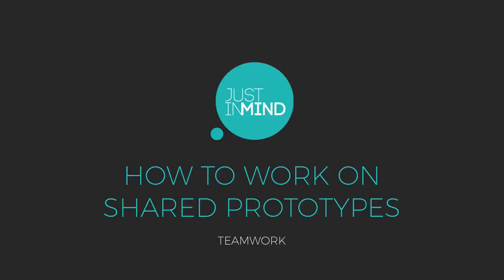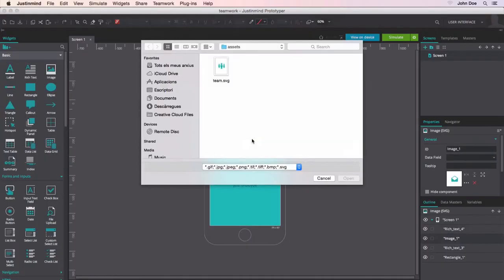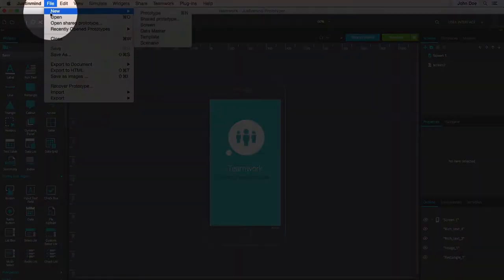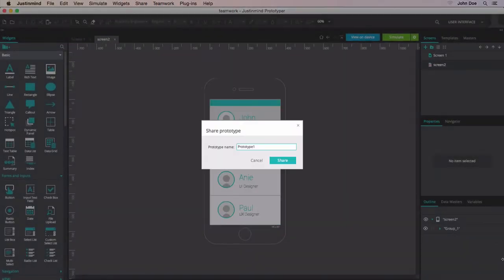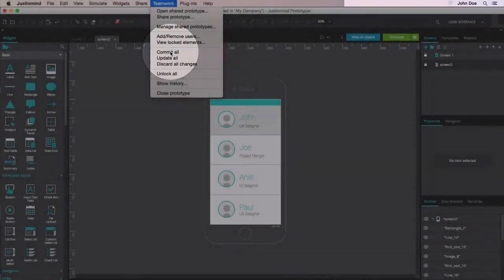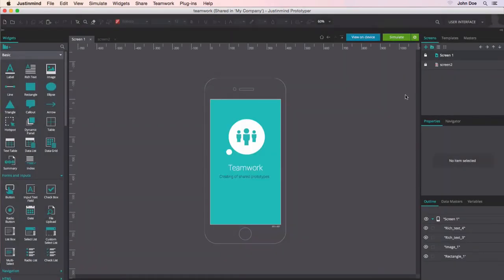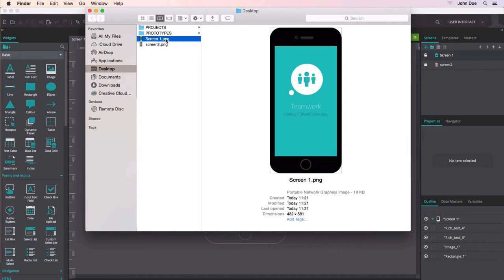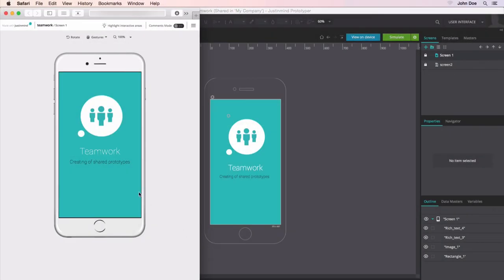How to work on shared wireframes and prototypes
Justinmind's Teamwork feature allows you to create shared prototypes that you can work on simultaneously with your team.